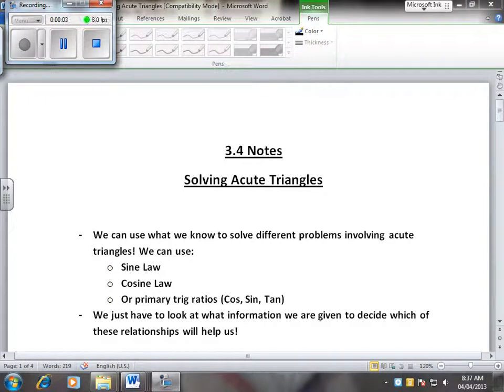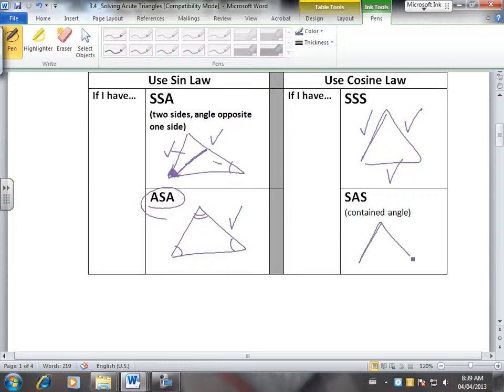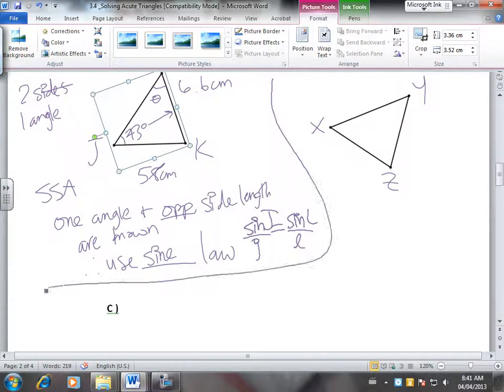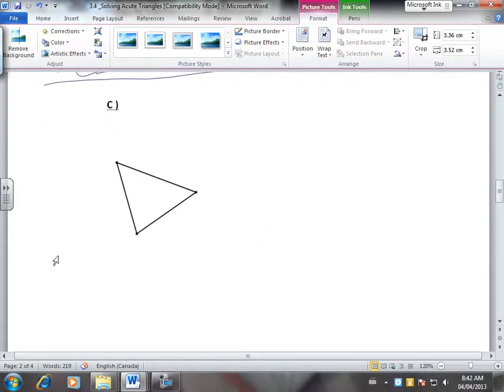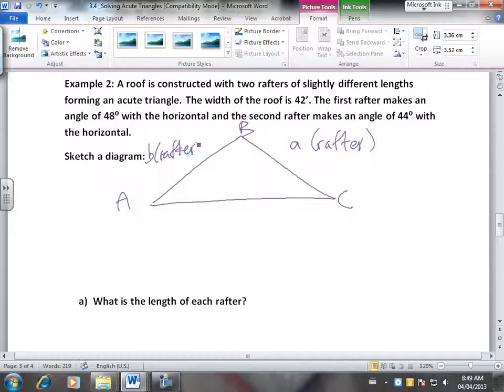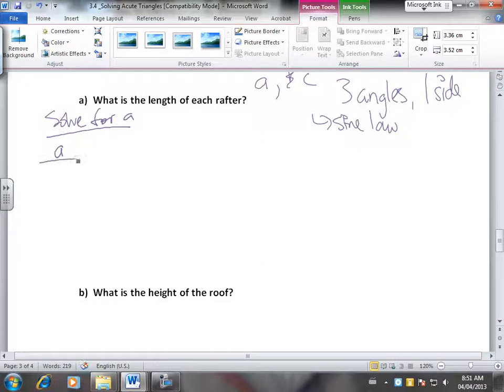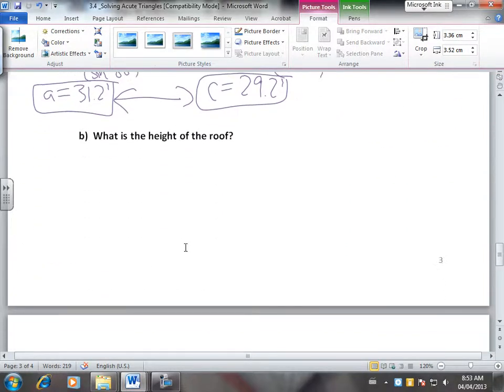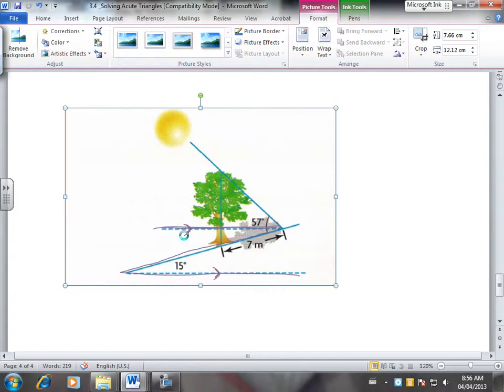Math 11 - Section 3.4 - Cosine Law (April 4, 2013)